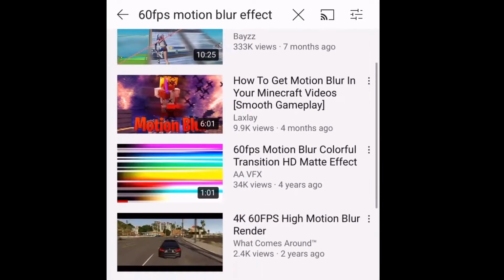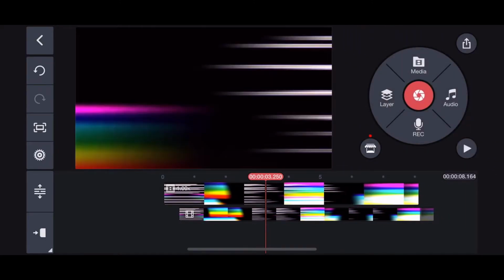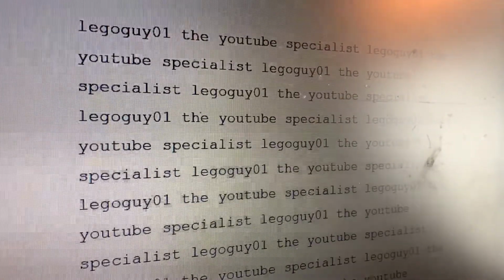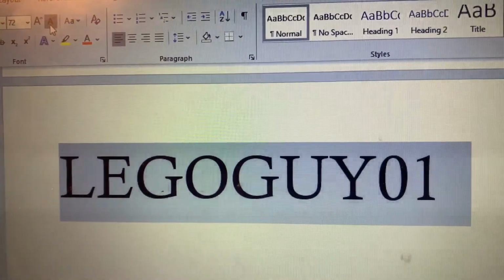Behind the Scenes: Gathering Materials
We are reconstructing the channel’s graphics a bit, first starting with an intro upgrade. We’re keeping the same look as before, but doing it in a way to look more appealing. First though, we must get our clips taken care of.

Next up I’ll be showing you guys how I created the intro’s filters and how I assemble the clips together in KineMaster.